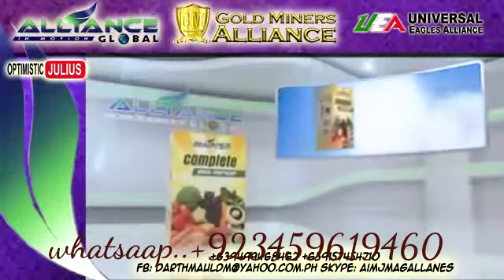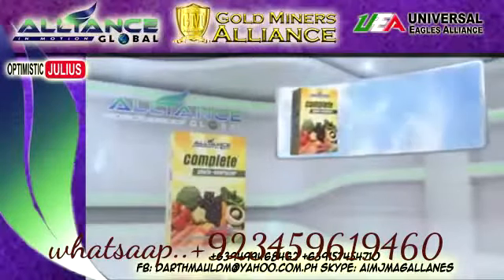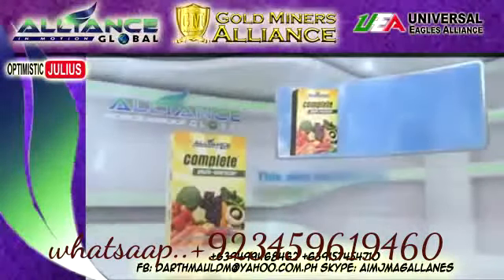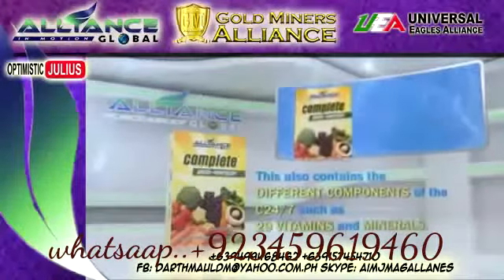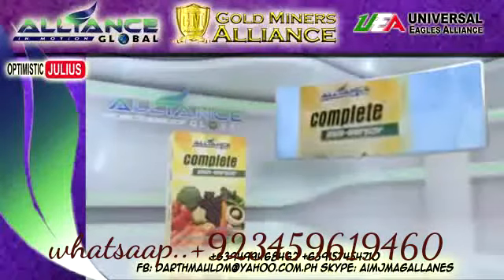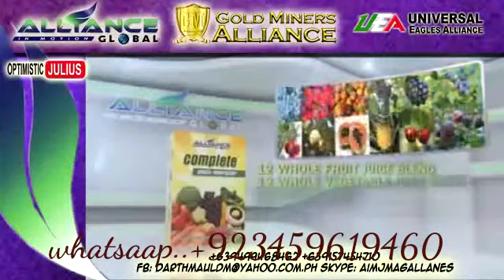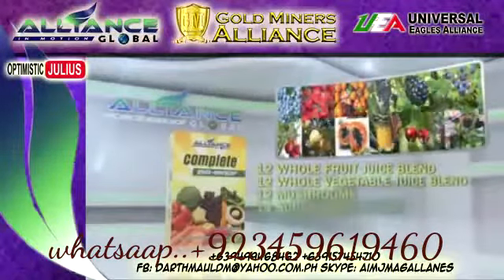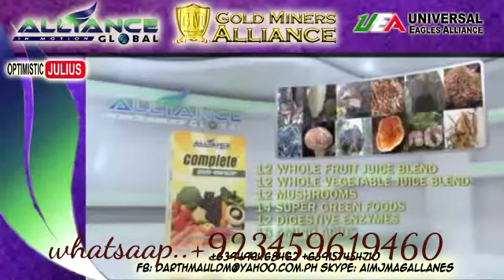Health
aim global ,Health Fitnes,Dr Tariq mehmood.